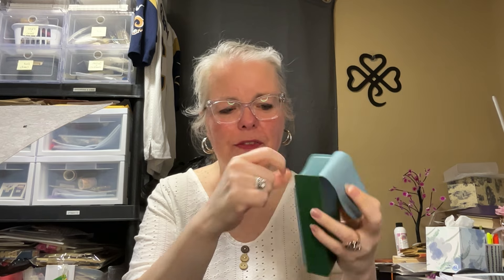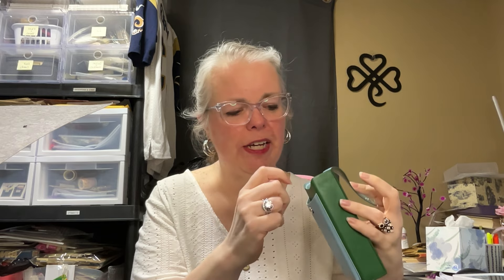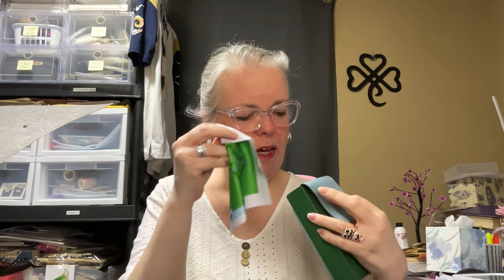JUL 3, 2024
🗝️ SUPER